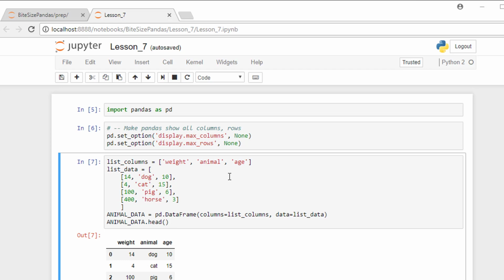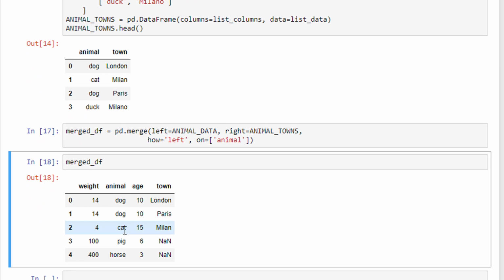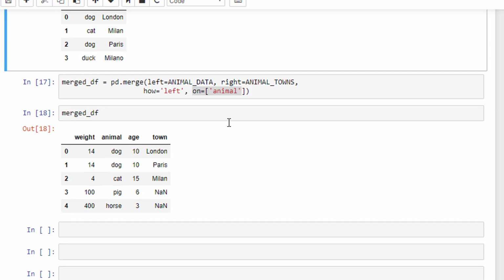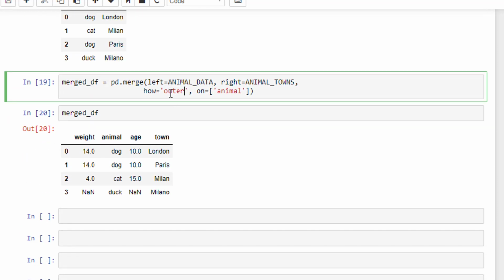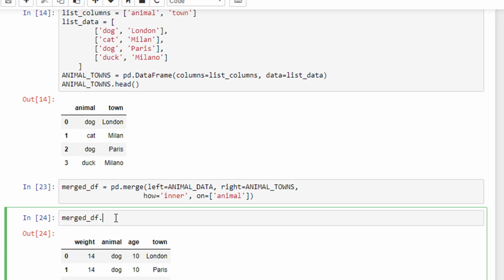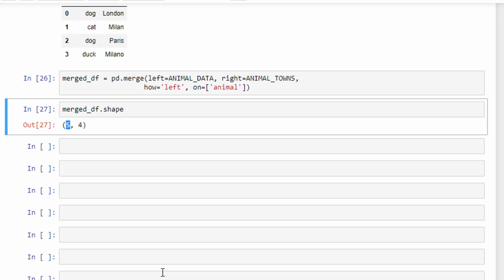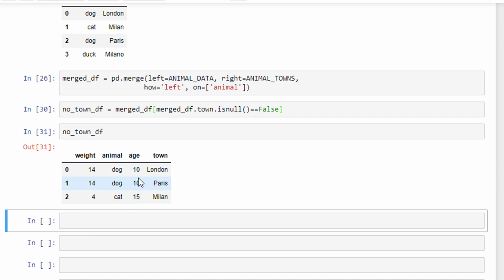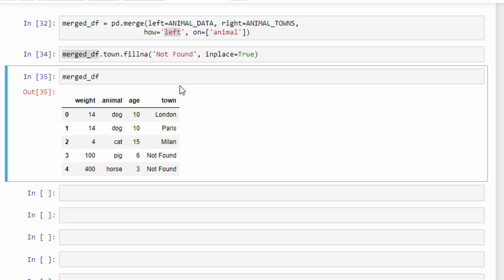BiteSize Pandas 7 - Merging Dataframes #2 Left, Outer, Right Merging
An introduction to the Python Pandas library, aimed at people just starting out.

This video looks at merging, using left, outer and right